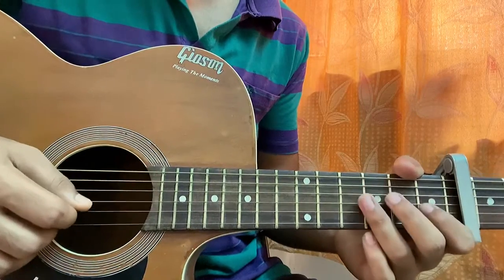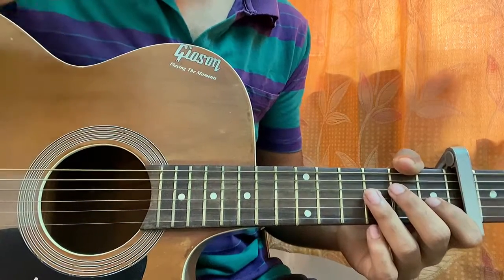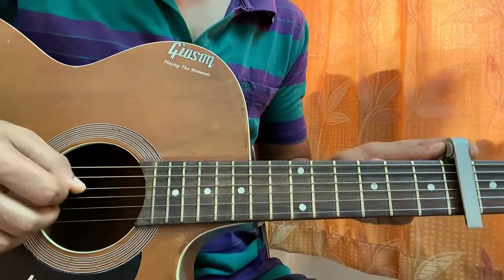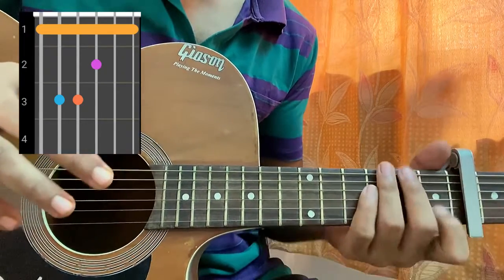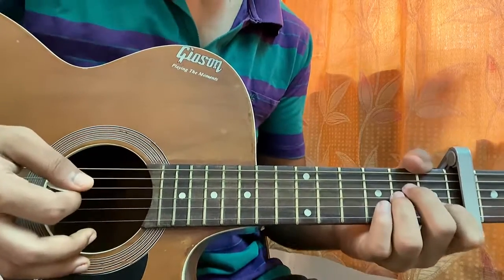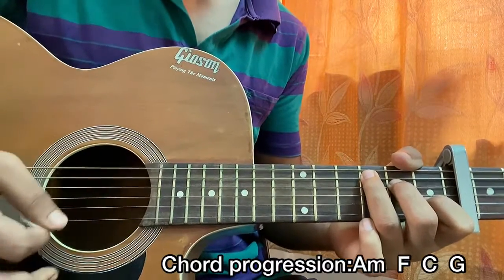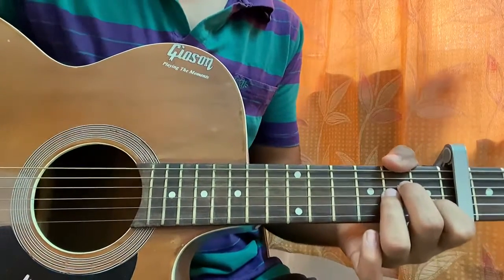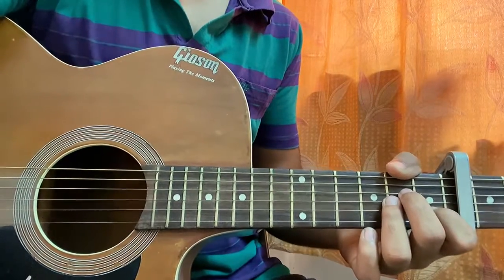You 're not sorry - Taylor Swift | Easy Guitar Tutorial | Lesson | Chords | How to play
@Taylor Swift

You 're not sorry - Taylor Swift Easy Guitar Tutorial/Lesson.

In this video, I'm gonna show you to how to play "You 're not sorry" by Taylor Swift.

Peace Out:)